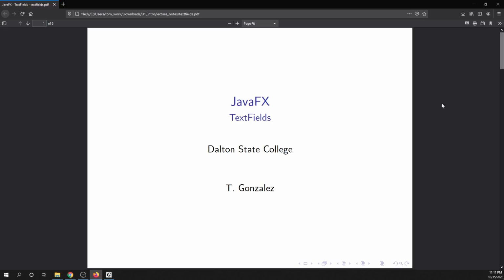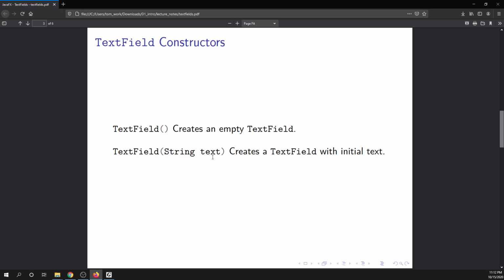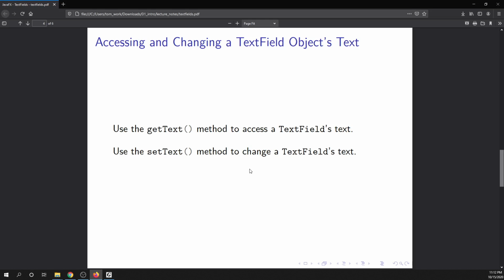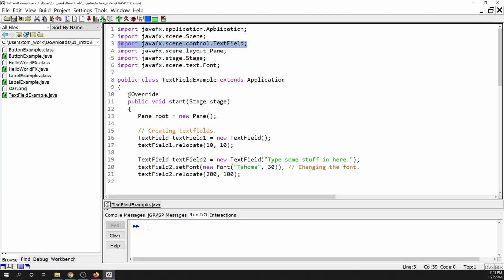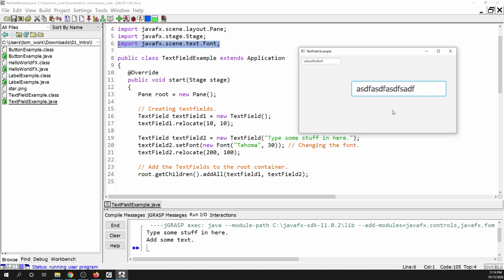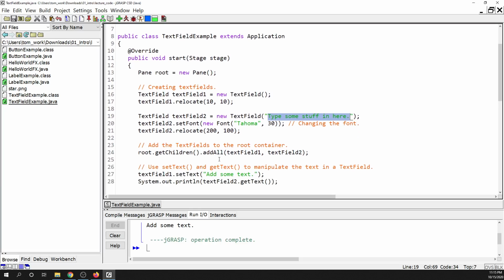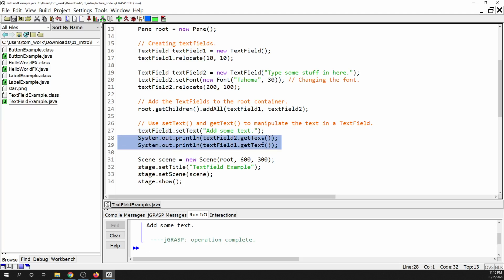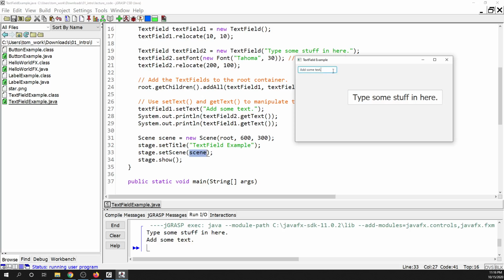Java FX TextFields